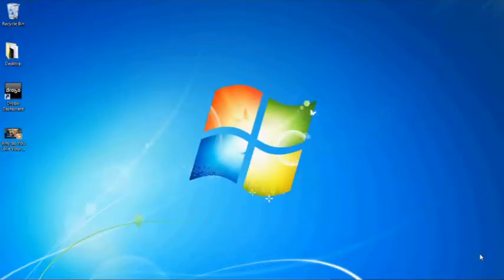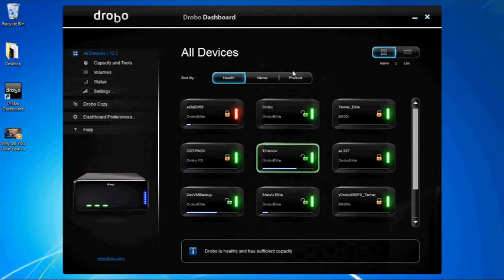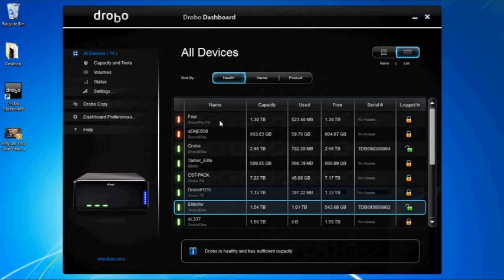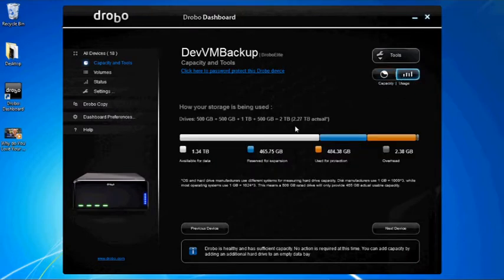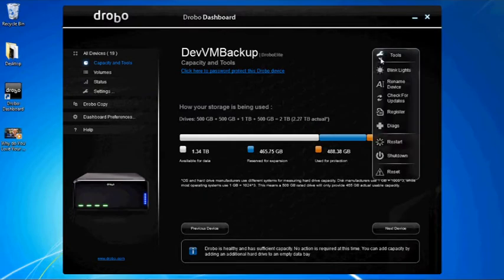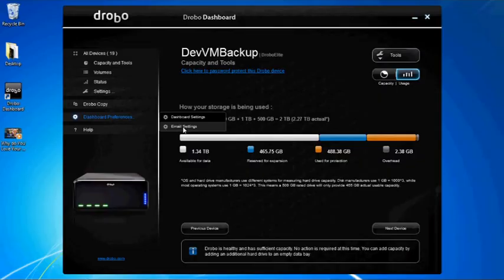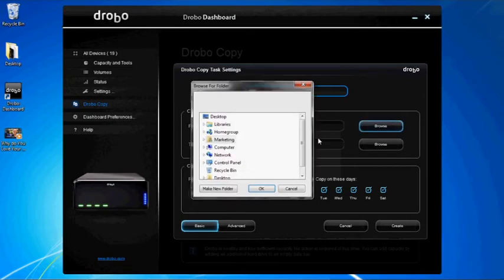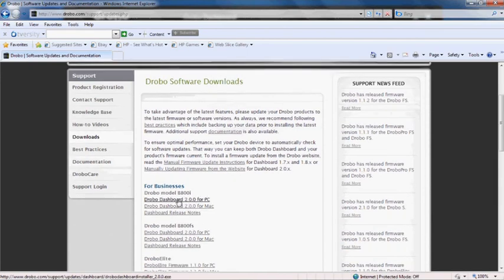Product Overview: Drobo Dashboard 2.0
Drobo's Mario Blandini explains Drobo Dashboard 2.0 for Drobo B800i and B800fs.  for more information on Drobo storage for Professionals and Drobo storage for Business -- certified for VMware, Citrix, MS Exchange and file sharing / offsite backup.